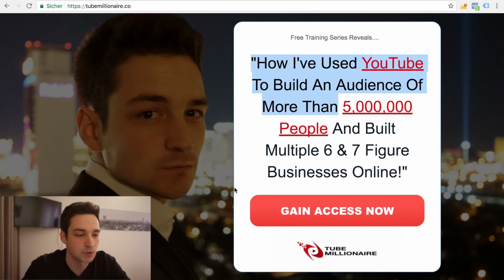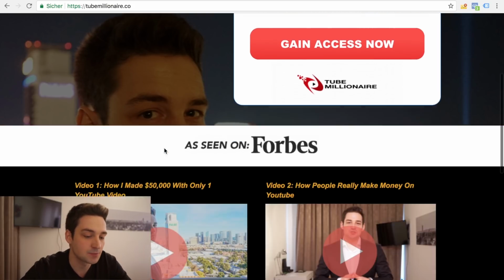How To Create A Landing Page - 30 Day Video Challenge #3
- Click here to take part in the competition to win my Programs and VideoSniper Pro!

In this 30 Day video Challenge i will teach you how to start your own Online Business from scratch.

Here you can see the complete playlist of the 30 Day Challenge by Michael Kohler

In this video I will show you how to create a landing page - how to create a landing page in wordpress in 5 minutes! how to create a landing page for free - landing page tutorial. It's really awesome so be sure to check it out.

How to Create A Landing Page In WordPress In this tutorial we will use the child theme as the mechanism for achieving our aim of creating a nice site and it's really working.